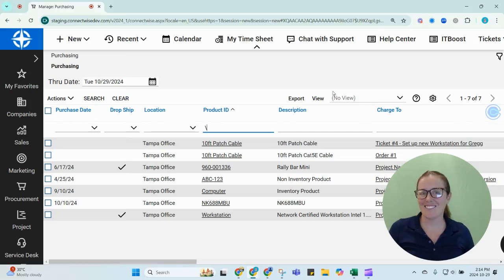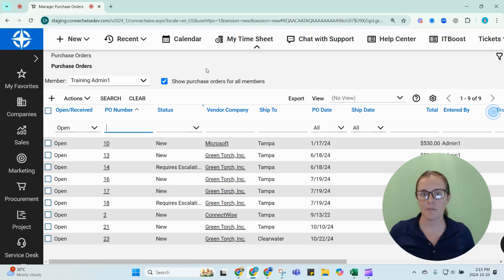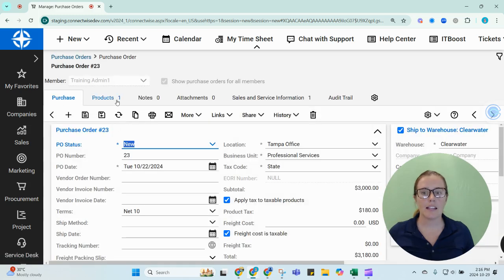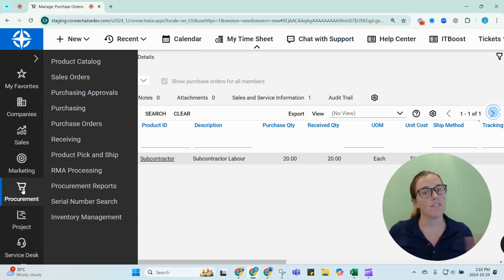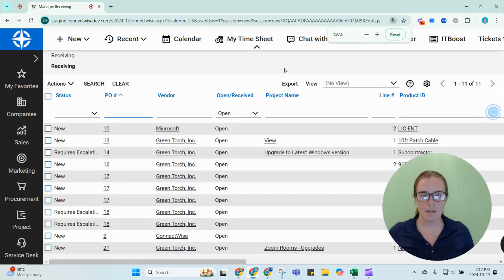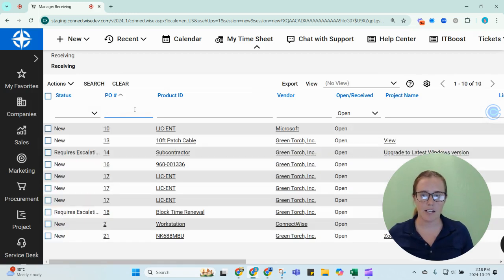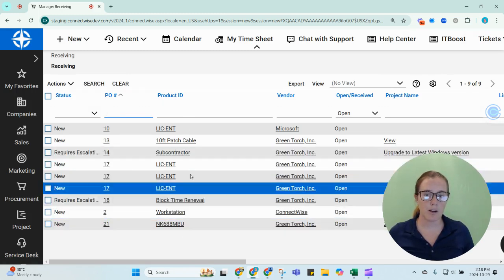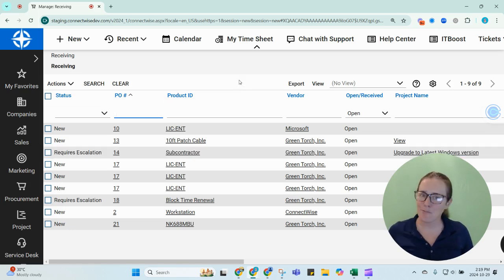Best Way to Receive in ConnectWise PSA 📦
🎉 *Welcome to this week's ConnectWise quick-tip! Ever feel like receiving products takes way too long?* 🎉

Today, we’re diving into **two ways to speed up your receiving process** in ConnectWise—there’s the “classic click marathon” and a supercharged shortcut that’ll save you tons of time!

First up, the old-school method: click through individual purchase orders, find your items, and check them in. It works, but it’s a LOT of clicks! 😅

Then, we reveal the **shortcut**: the *Receiving Screen!* 🏎💨 This streamlined screen shows all items from multiple POs at once—no more clicking in and out of each order! Just filter by PO number, select, receive, and DONE.

Key takeaways? Prioritize receiving, ideally within 24 hours, and keep an eye on your PO status to avoid any lingering open items on closed orders. Say goodbye to extra clicks and hello to smooth, speedy receiving!

If procurement’s got you puzzled, drop your questions below. Let’s make ConnectWise work for *you*! 🚀